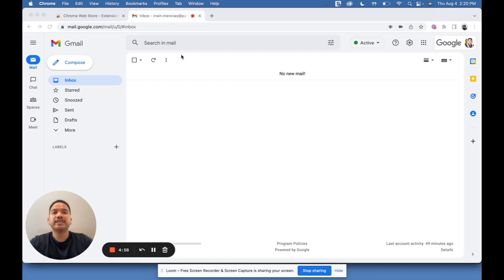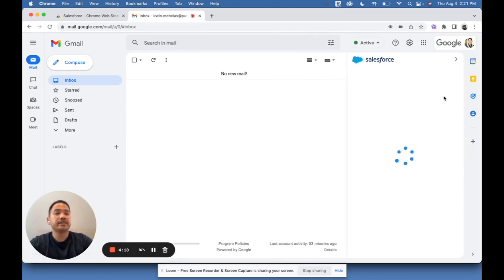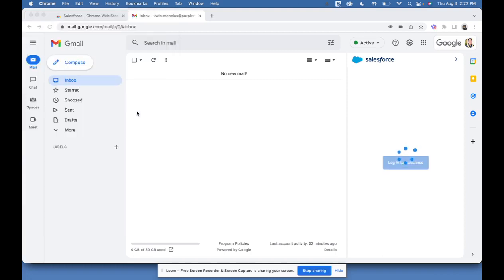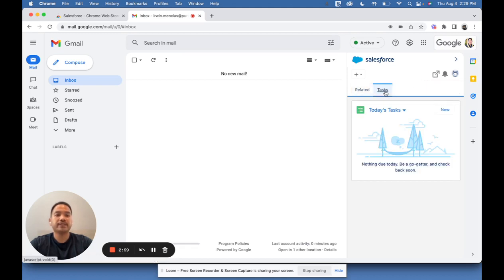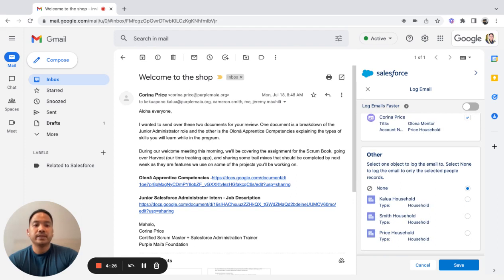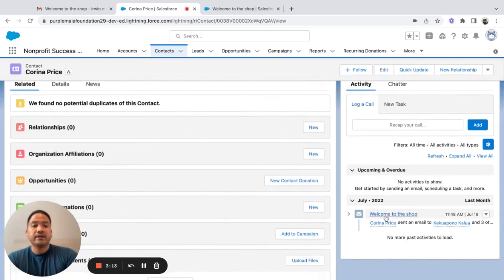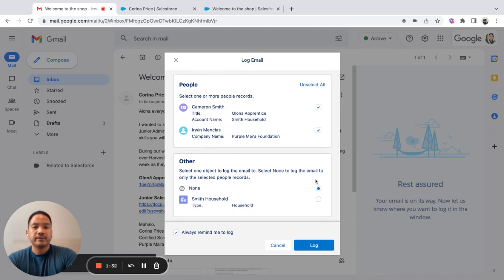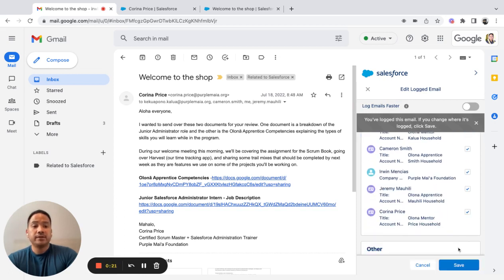Installing and using the Gmail to Salesforce Integration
A quick walkthrough video highlighting the Gmail to Salesforce Integration available for the Google Chrome browser. In this video, I'll walk you through the download, setup and email logging process.